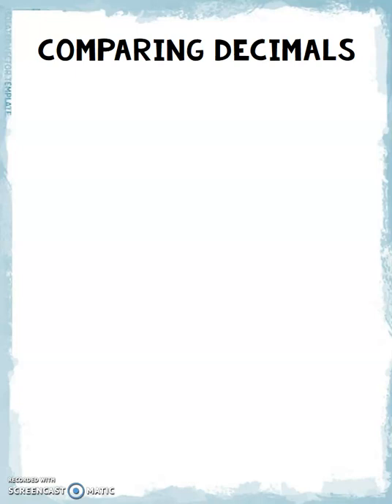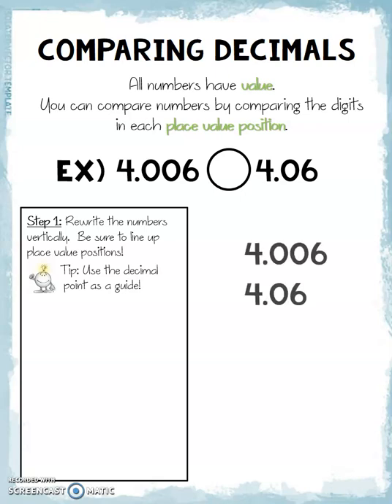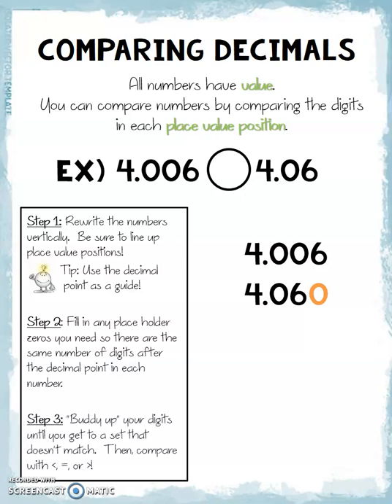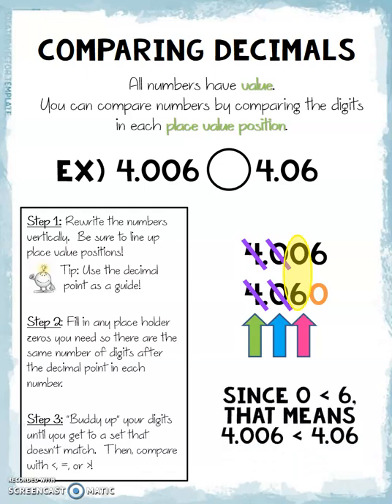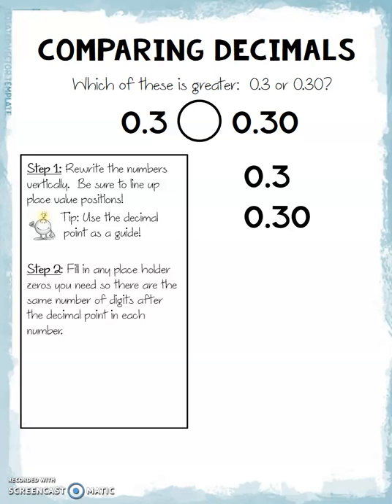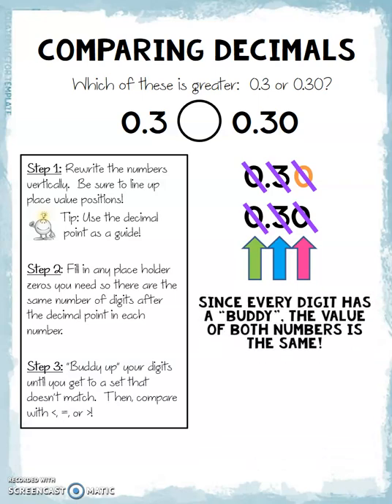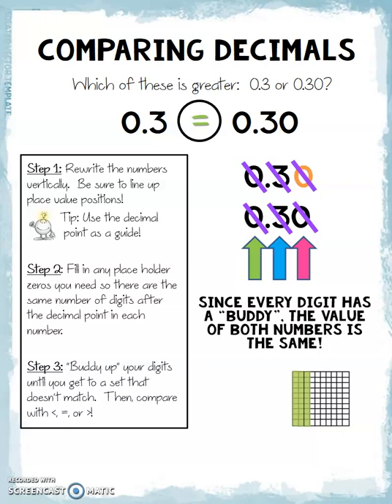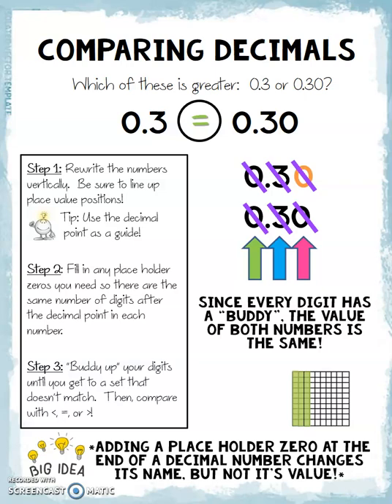3.3 Compare Decimals